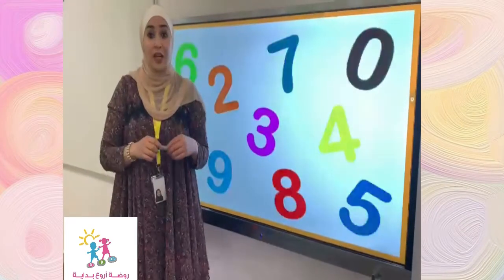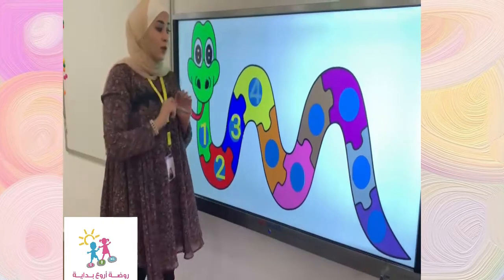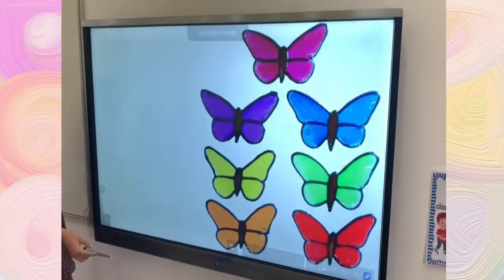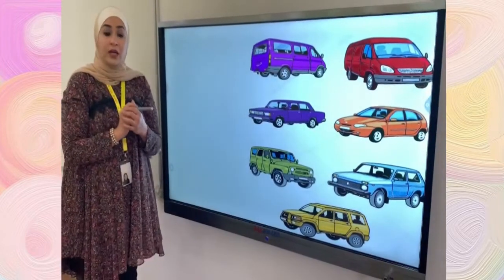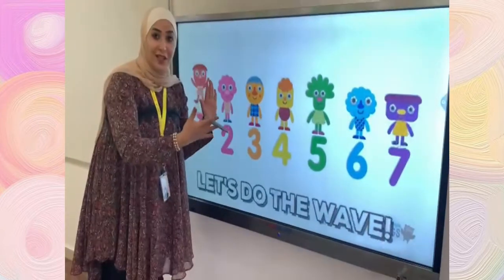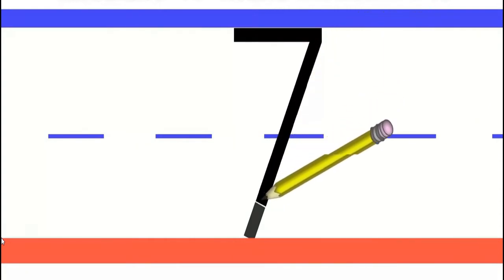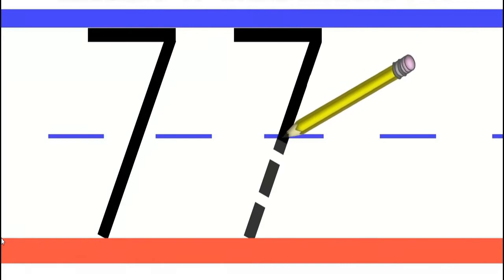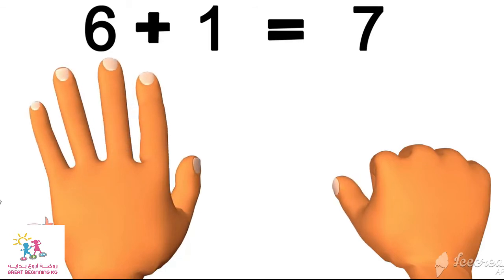Number (7)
Great Beginning Kindergarten